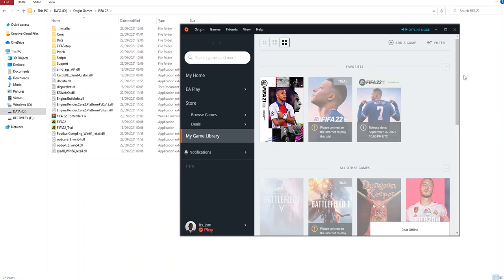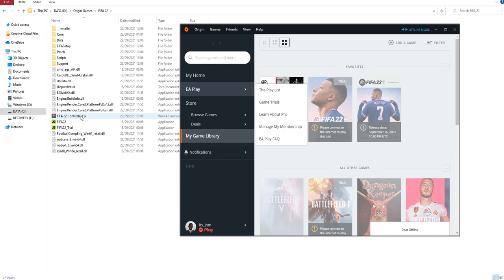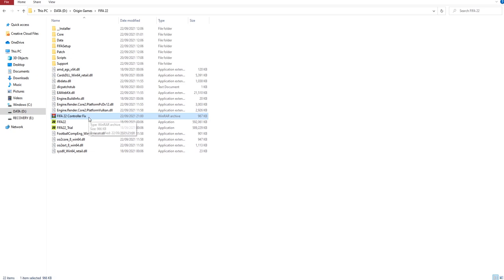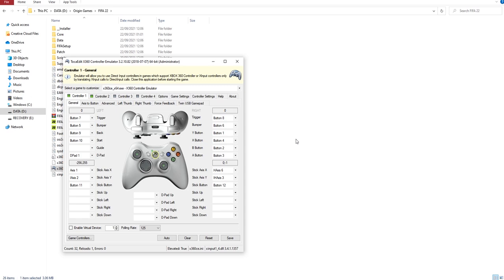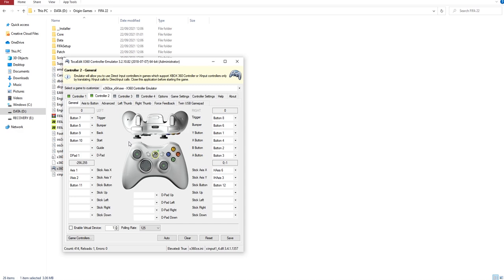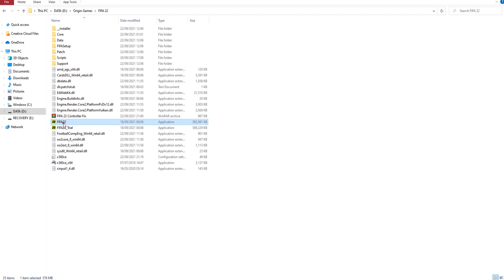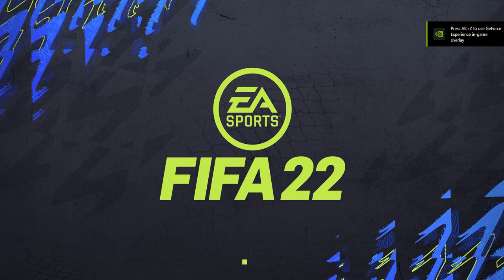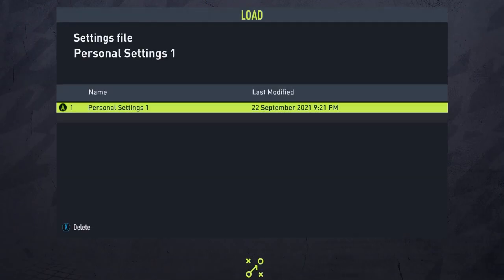FIFA 22 Quick Controller Fix | PC controller Not Working FIXED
Fix FIFA 22 controller not working on PC with these x360ce files in 2 minutes.

Extra files to add if the above did not work for your controller